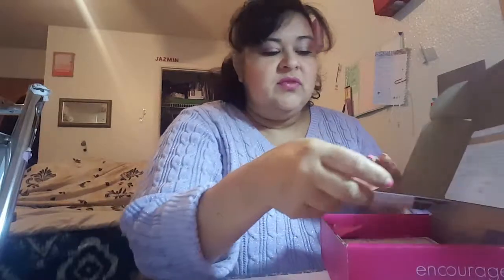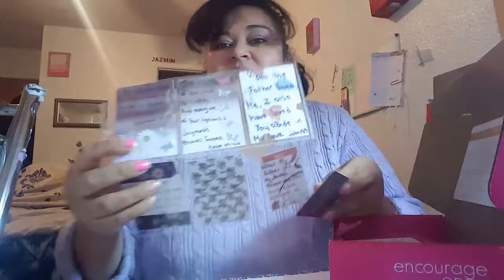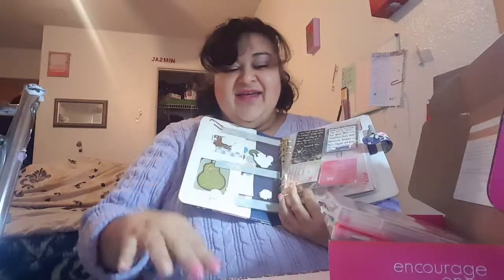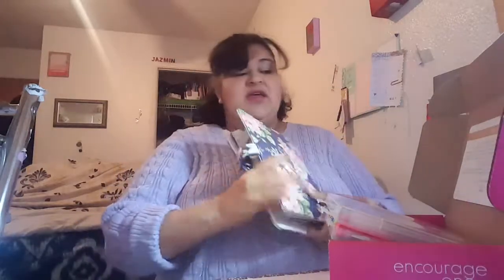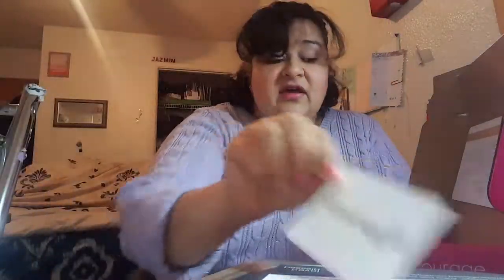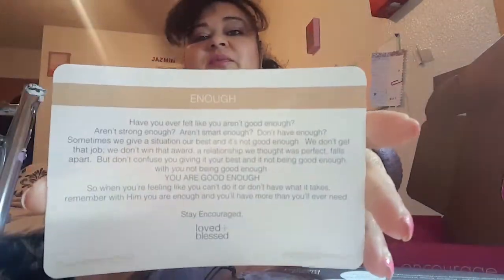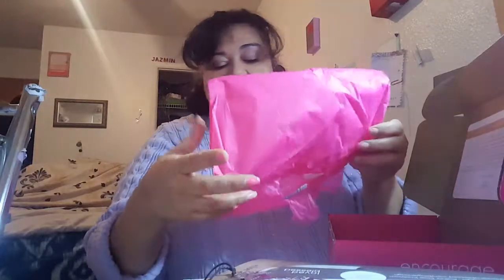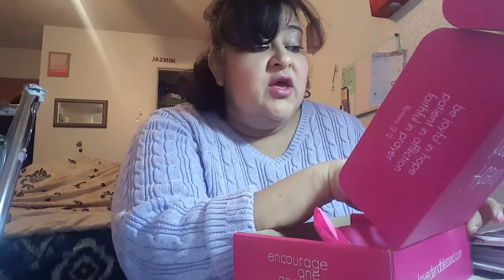Love + blessed unboxing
My 1st love and blessed box. Sharing what's inside.